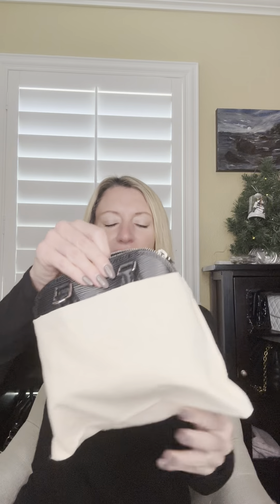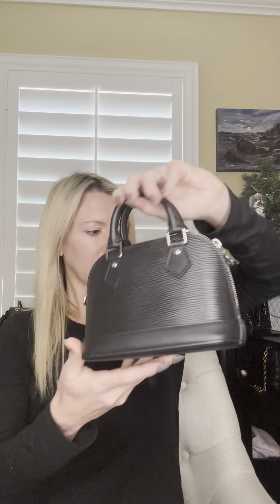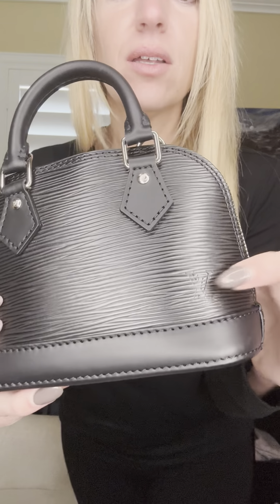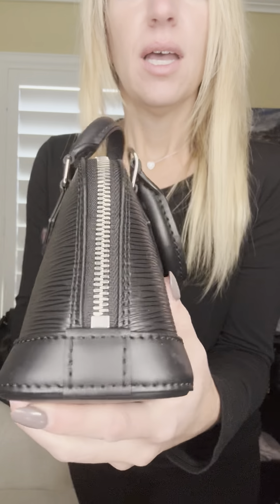Louis Vuitton Alma Nano Review!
The LV Alma Nano
Size 9.3x6.9x4.5 inches
From Dallas Handbags